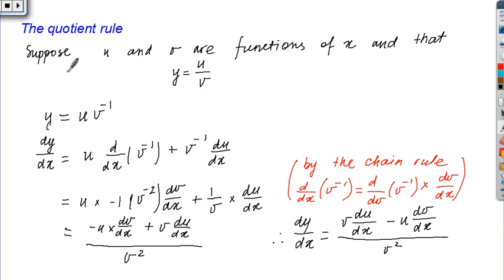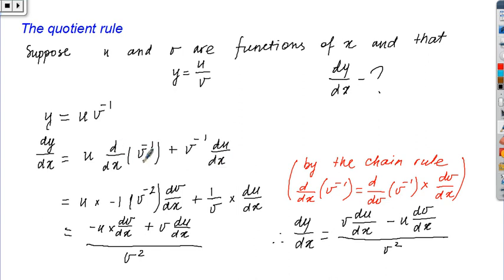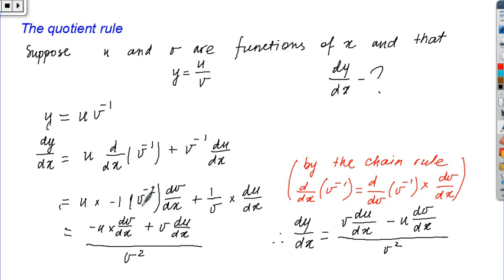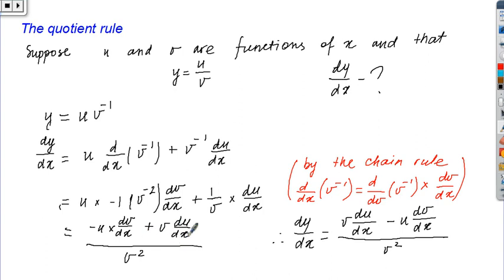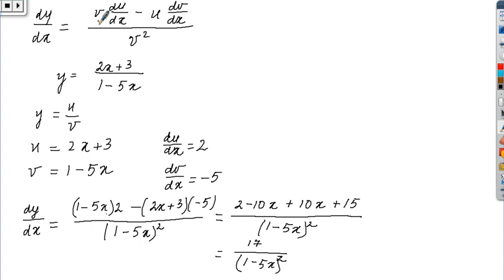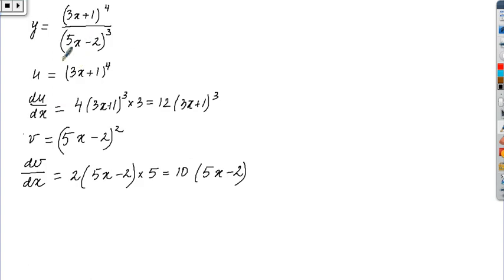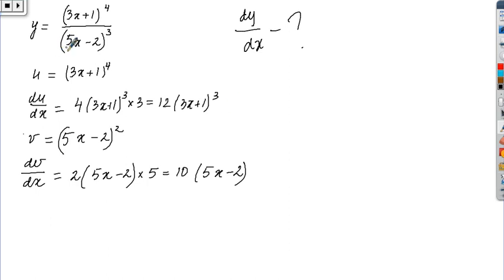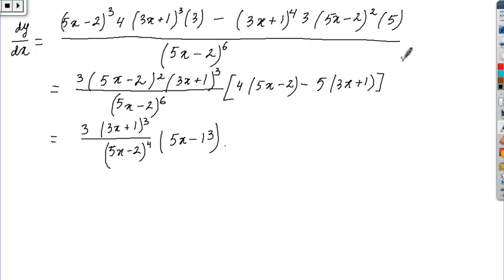The quotient rule